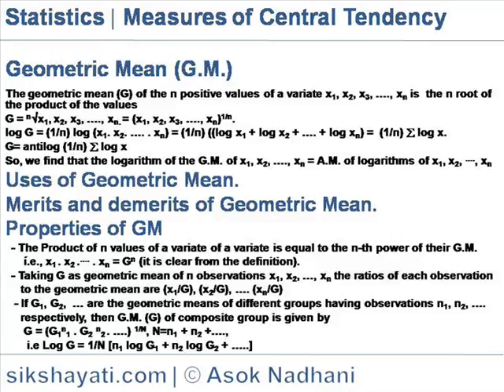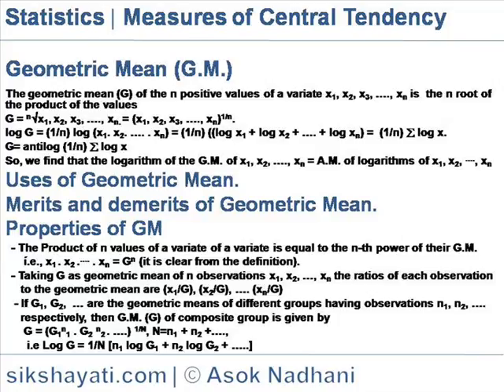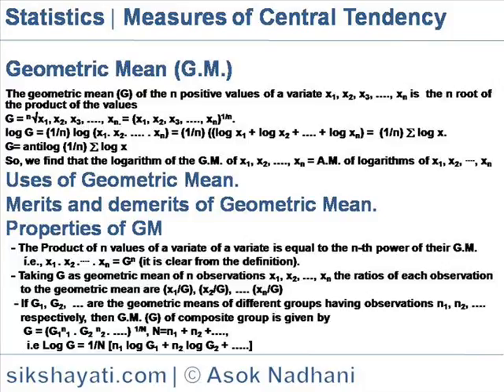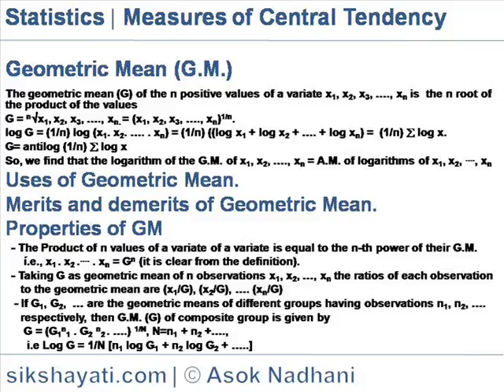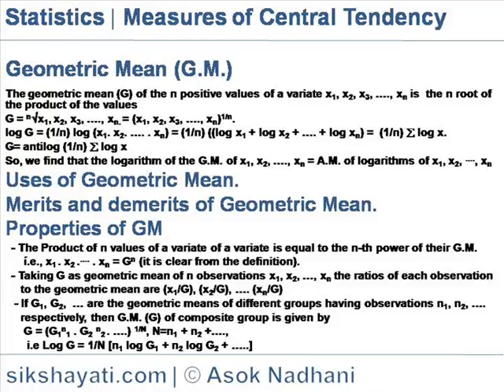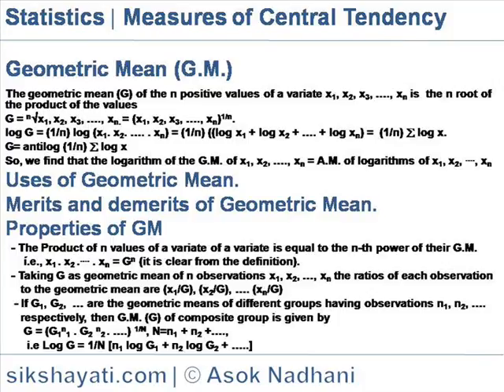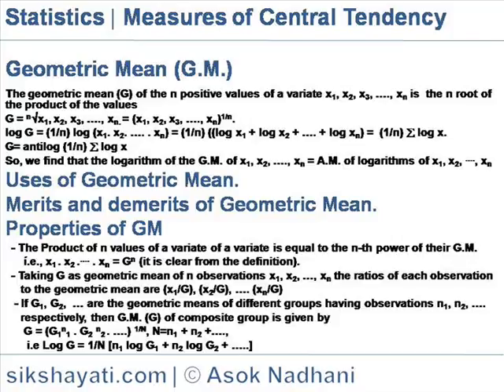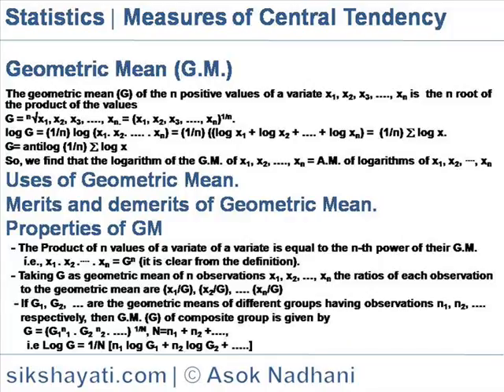Geometric Mean-Arithmetic Mean | Mean- Mean-Mode-Median | Statistical Measure of Central Tendency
Explains various statistical tools and methods like Mean, Mode, Median.

Click the following link to play Videos and e-books related to Business Statistics